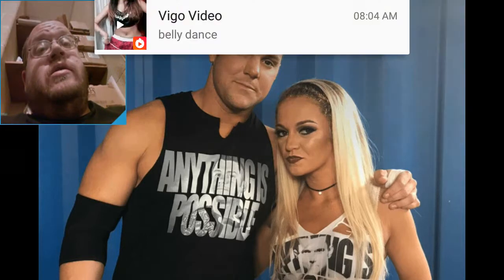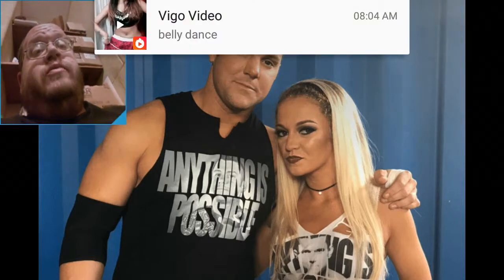Eddie Edwards Vs Austin Aries & Killer Kross Impact Wrestling - DTMP Wrestling Talk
Every Thing You Send Will Be Put In A Video

DTMP Wrestling Talk

Family Fun Time YouTube Channel

Thanks